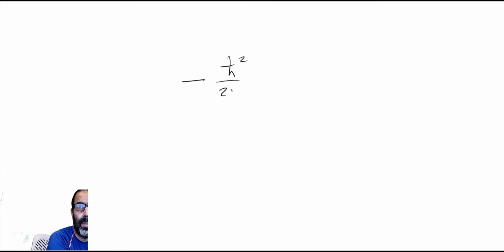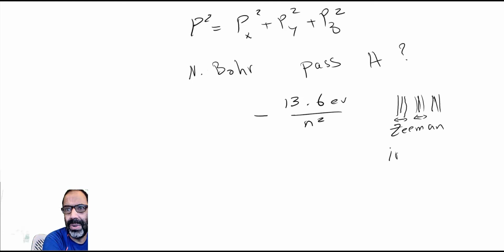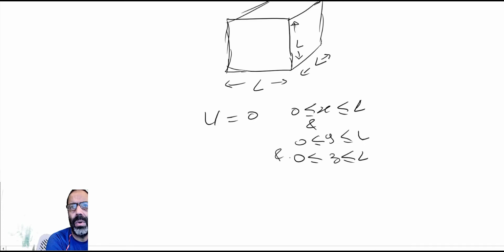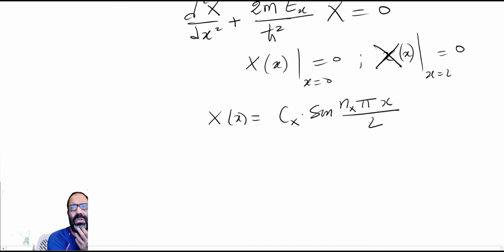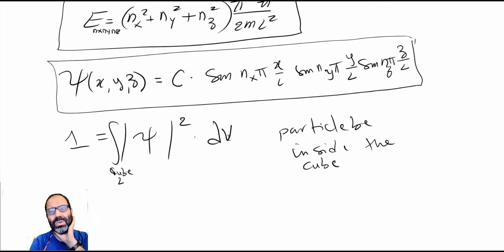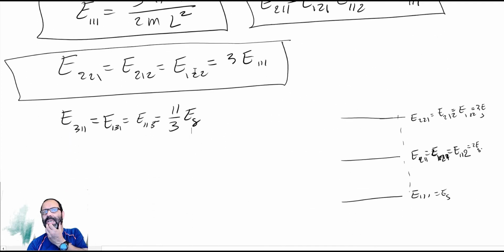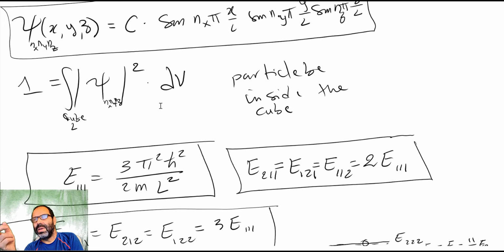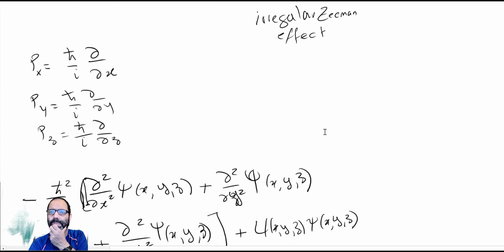CH41 Part 1 Session in Physics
This video covers recordings for sessions in physics